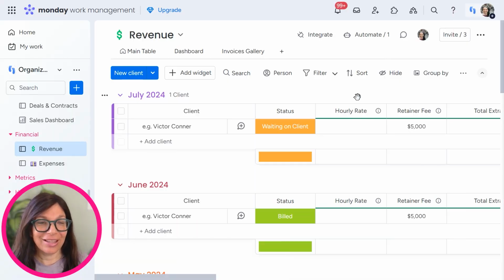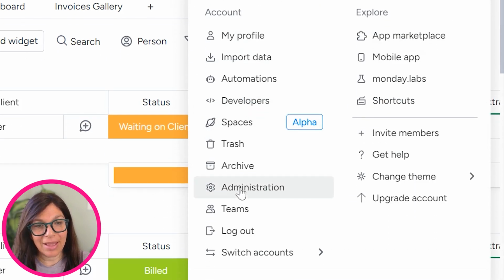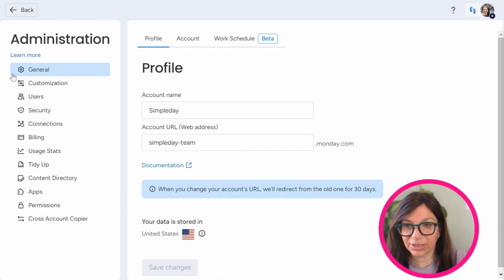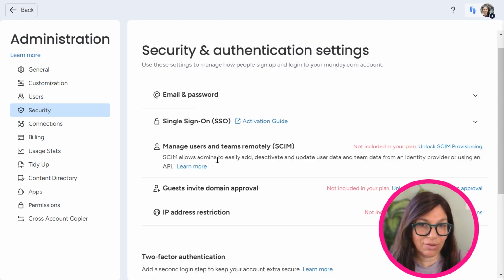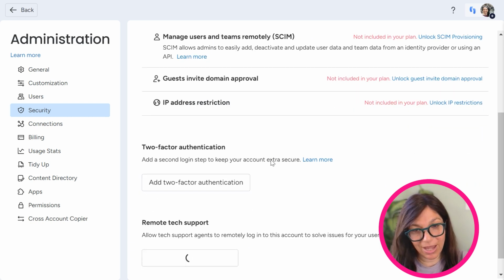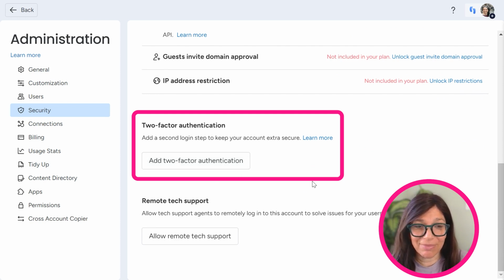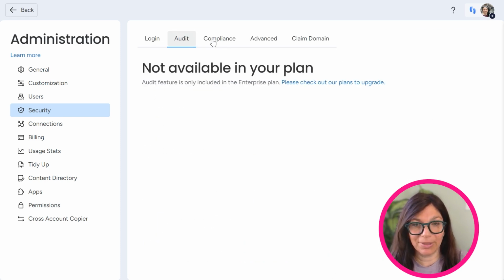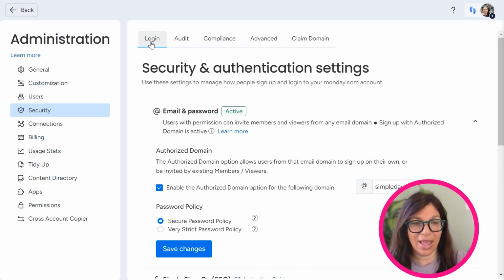Security Features with monday.com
Want to enhance your monday.com security? In this quick tutorial, we show you how to strengthen your account security to protect your workspace from unauthorized access.
Learn the easy steps and keep your data safe. Don't miss out on this essential guide!

*FREE RESOURCES*

💪 Let’s Chat: Book a free 30-minute consultation to discuss your needs and get personalized support.

*RELATED SEARCHES*